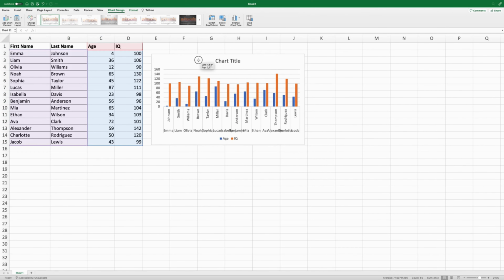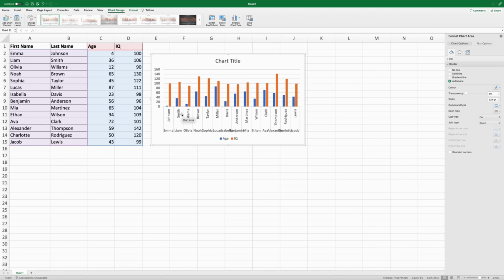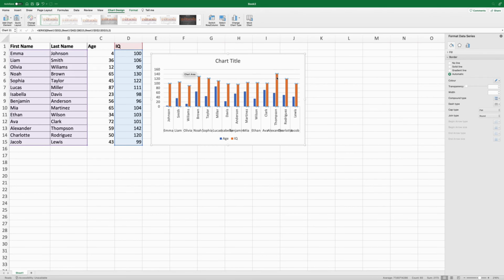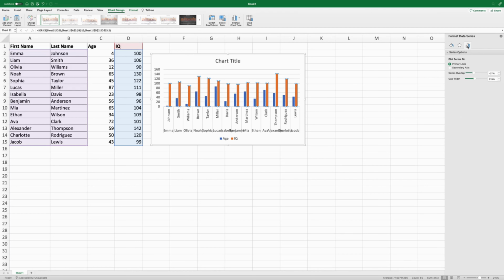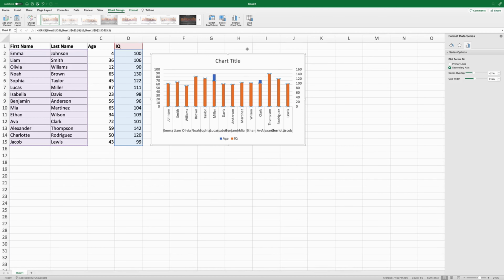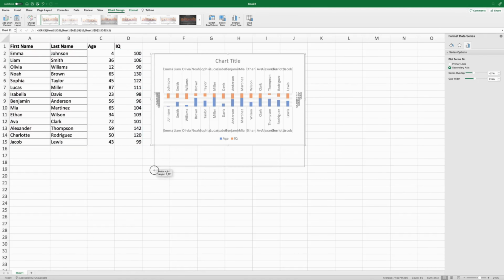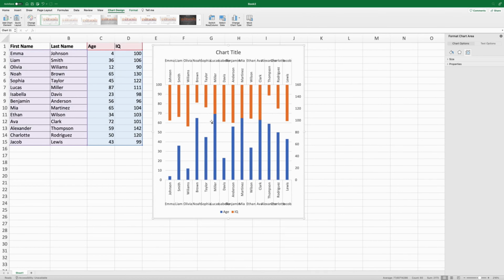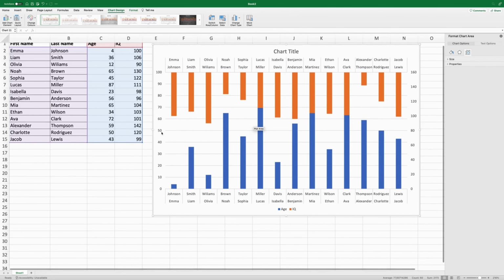How to Add a SECONDARY AXIS To a Chart in Excel: The Ultimate Step-by-Step Guide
Unlock advanced charting capabilities in Excel with our comprehensive step-by-step guide on adding a secondary axis. Learn how to effectively compare and visualize multiple data series on different scales within a single chart. From selecting the right chart type to customizing the secondary axis, this tutorial will empower you to create impactful and insightful visualizations. Enhance your data analysis and presentation skills by mastering the art of adding a secondary axis in Excel. Watch now and take your charts to the next level!